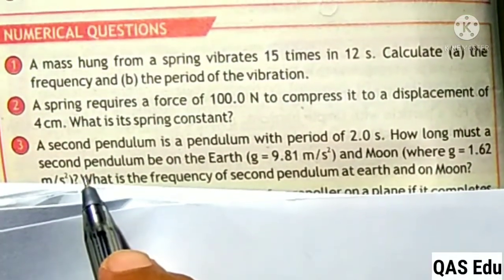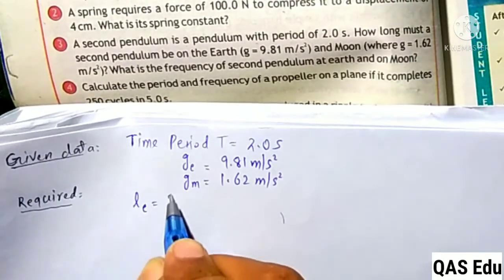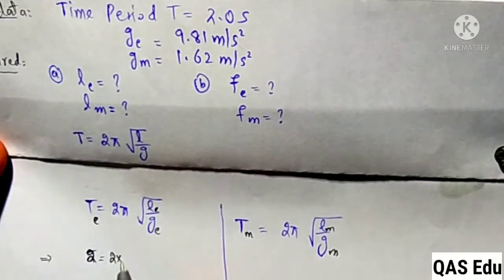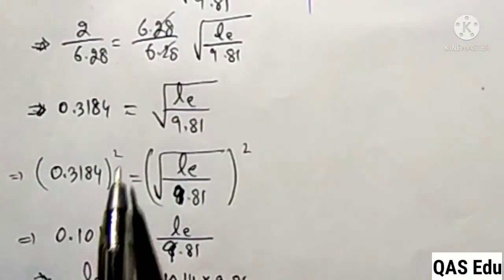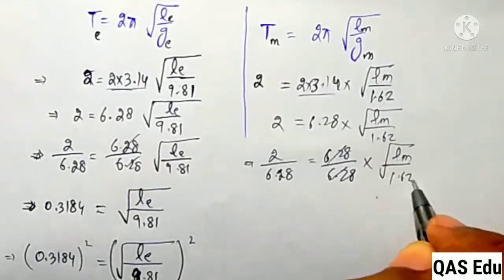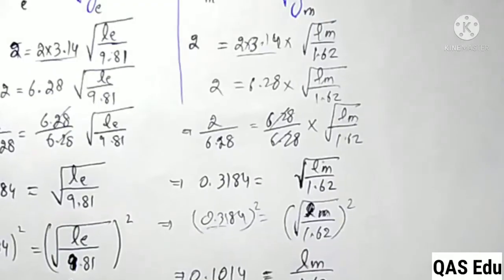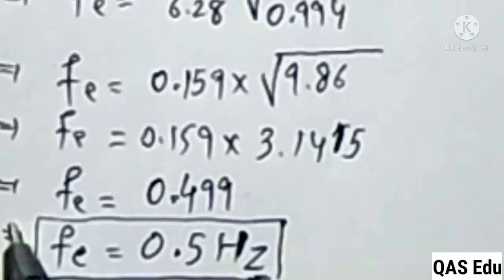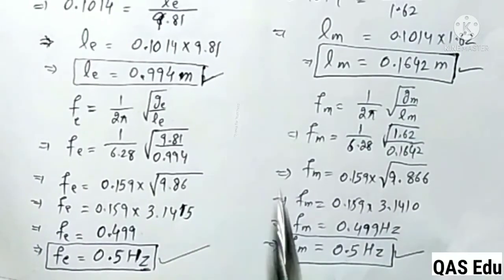10th Class Physics | Unit 10 | Waves and Oscillations | Numerical Problem | Frequency | Time Period